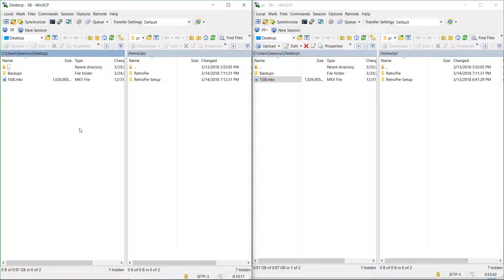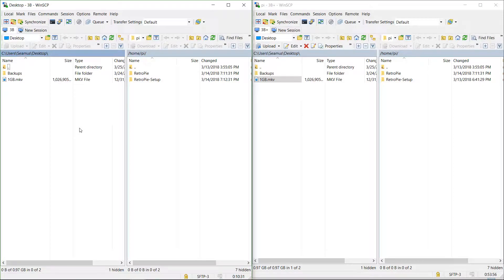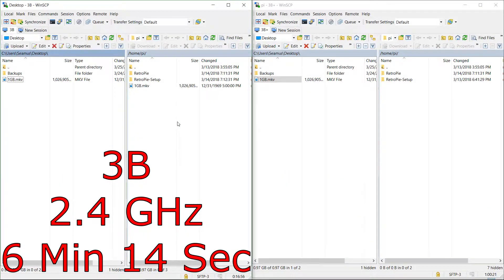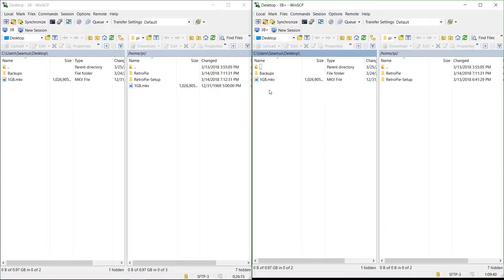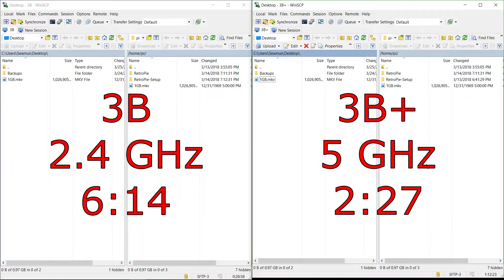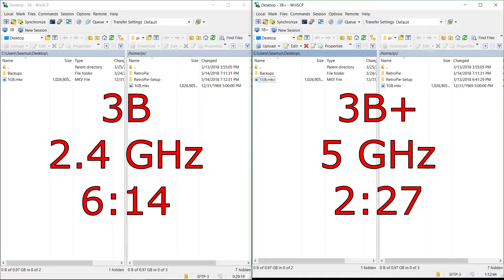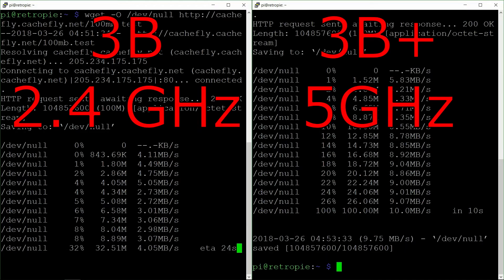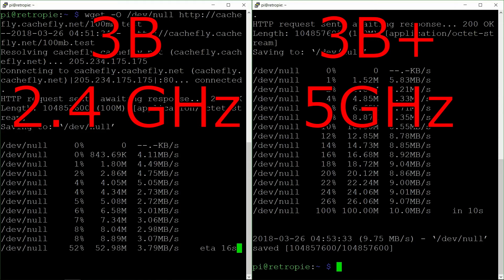Raspberry Pi 3B vs 3B+ Network Speed Comparison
Quick video running  a few quick tests on the Pi 3B vs the Pi 3B+